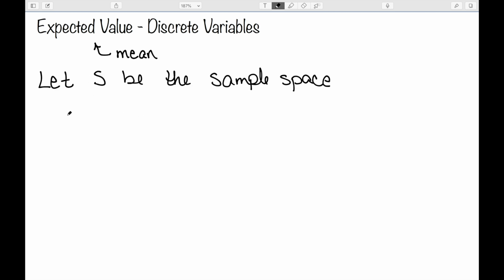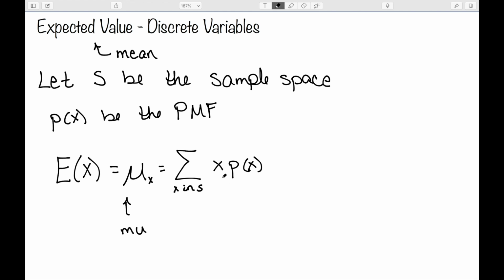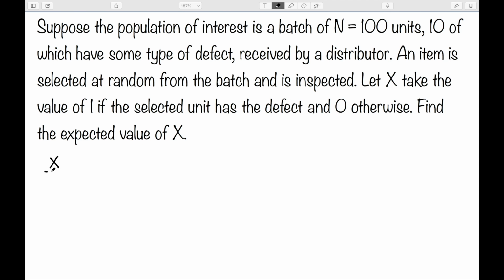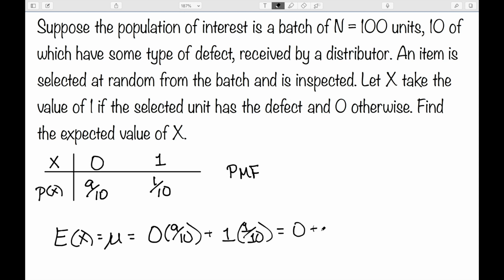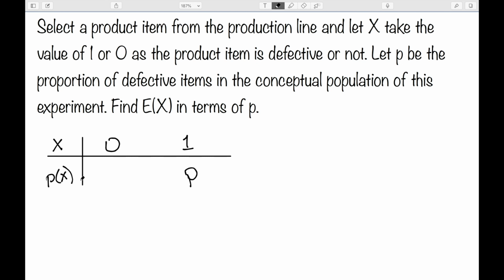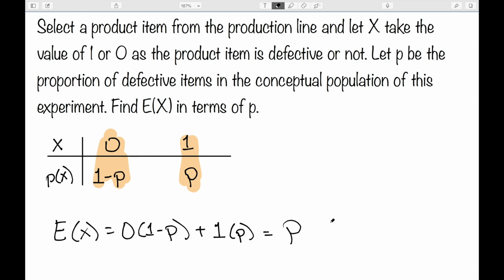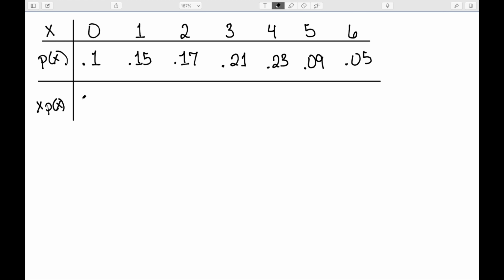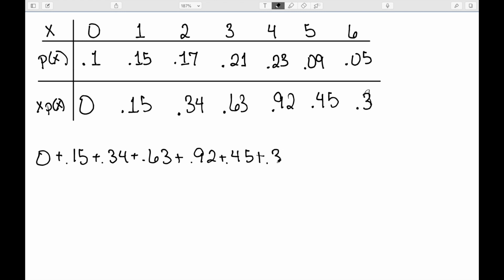Expected Value of Discrete Variables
I define expected value and show how to find the expected value of a discrete probability distribution.